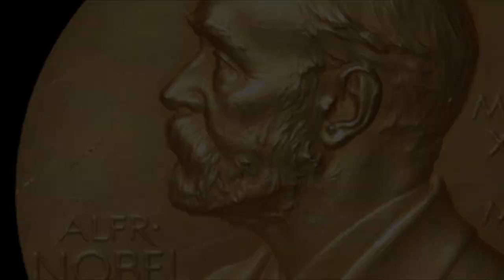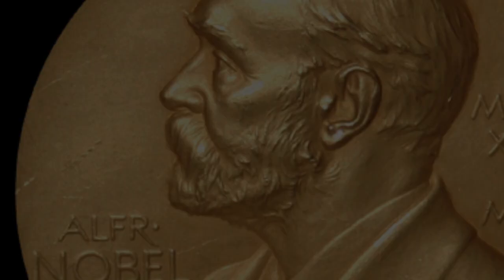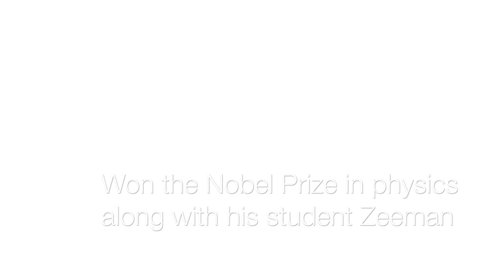Henrik Lorentz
This video is about Henrik Lorentz